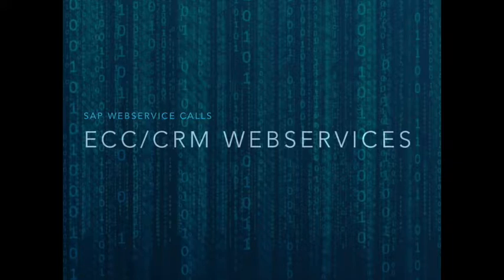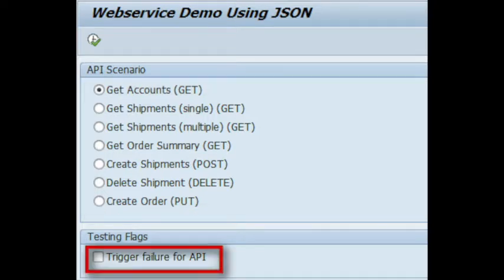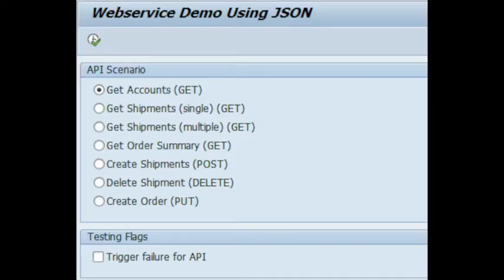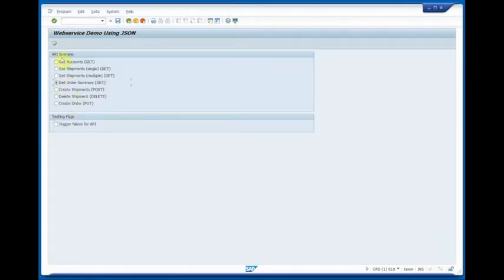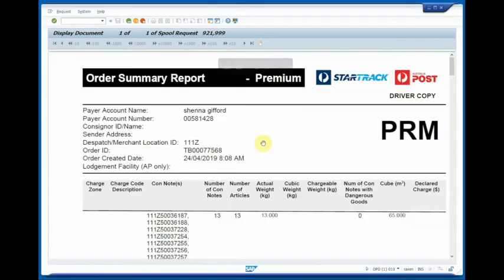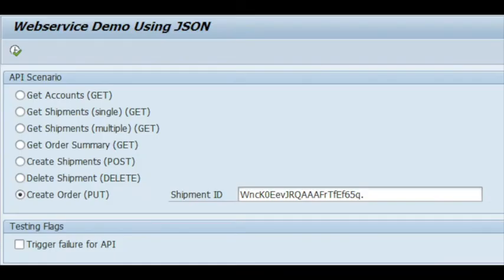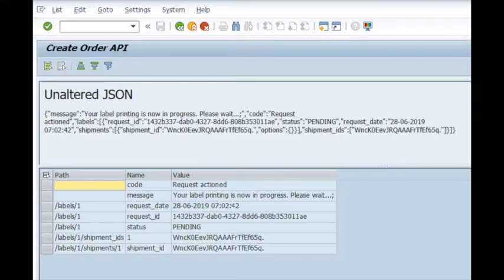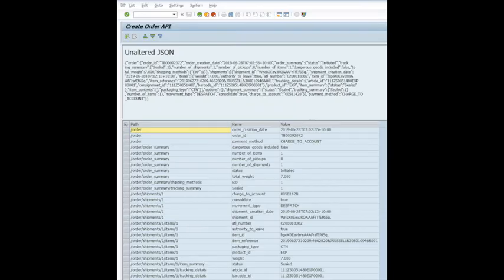Webservices (ECC/CRM)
Demo utility to test web service calls from ECC